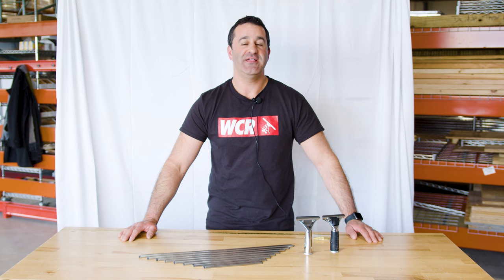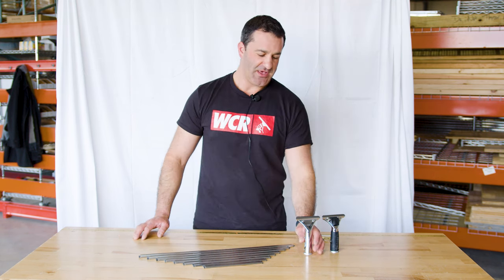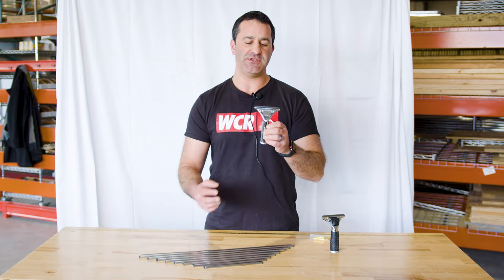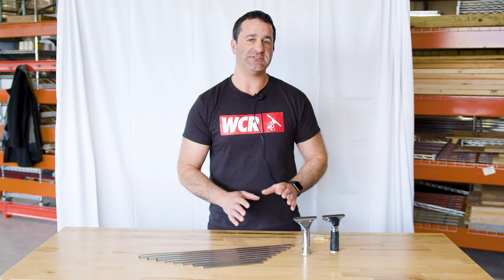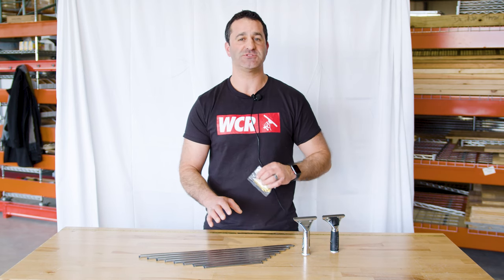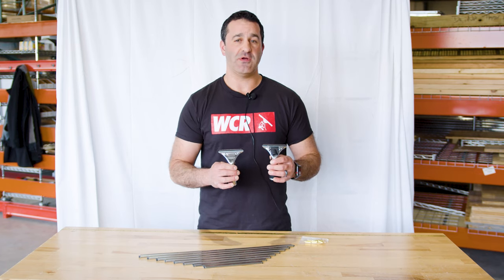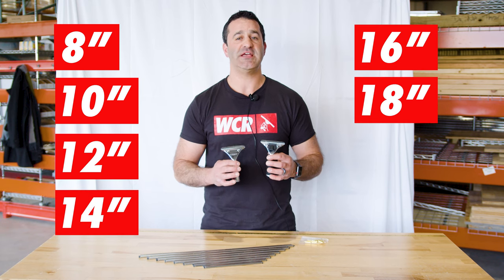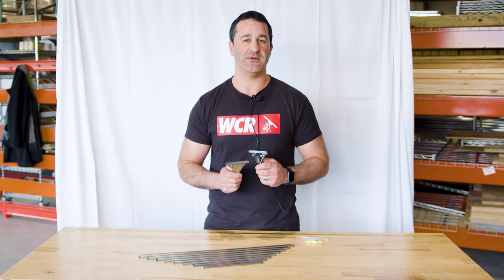Fan Favorite Squeegees: Ettore's Stainless Steel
If you're in the market for high-quality squeegees that deliver exceptional results, look no further than Ettore's Stainless Steel complete squeegees! (Your windows will thank you!)

Ettore Complete Quick Release Stainless Steel with Rubber Grip Squeegee

0:00 - Intro
0:10 - Inserting Your Channel
0:41 - Handles
0:54 - Sizes
1:02 - Outro